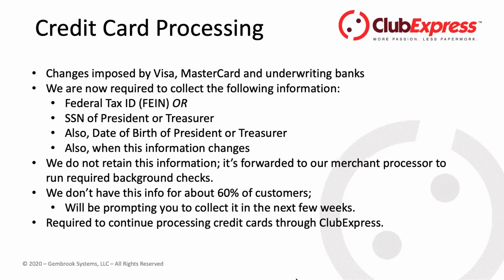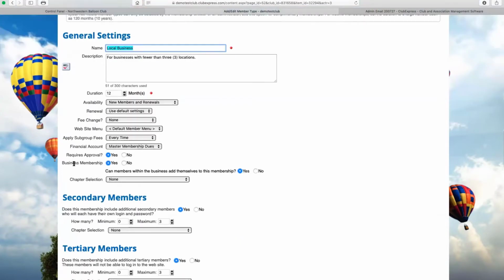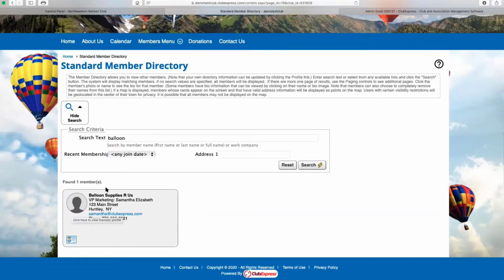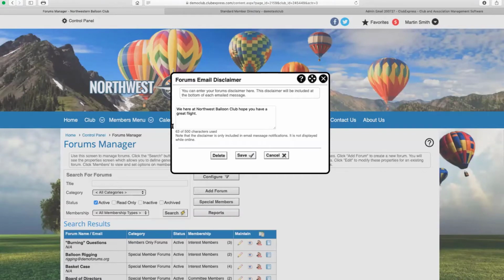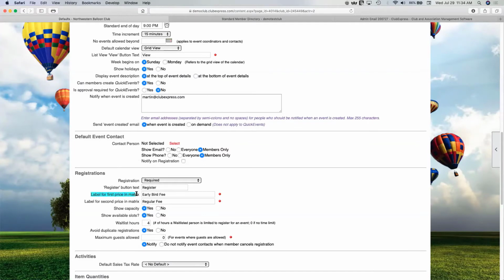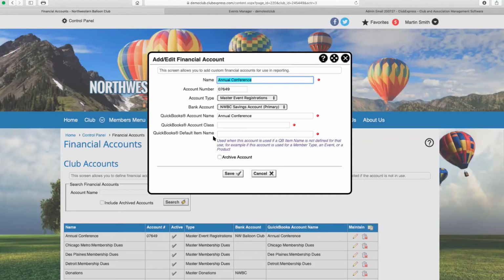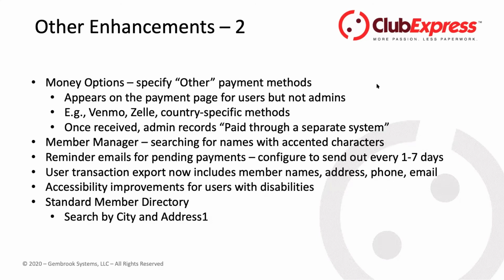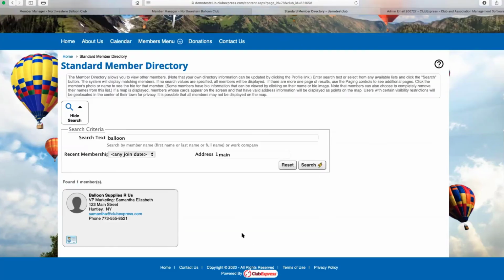ClubExpress - Webinar - Version 9.4 Features Demonstration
Learn what's new in version 9.4 including Business Memberships, Enhancements to Discussion Forums, Event Calendar and other features